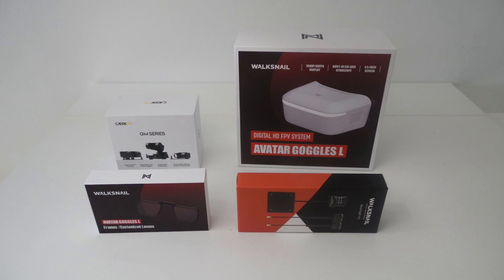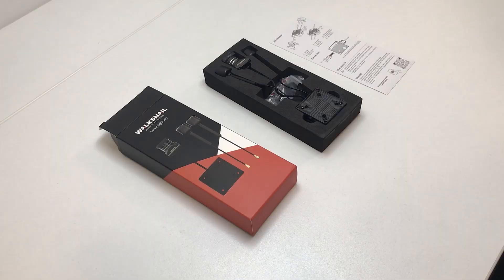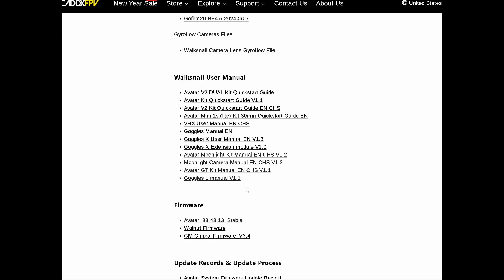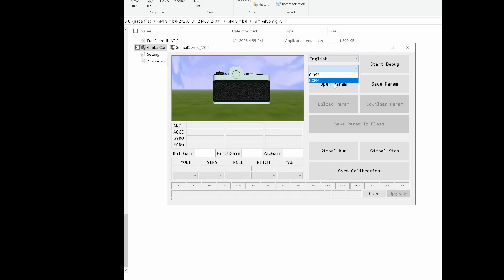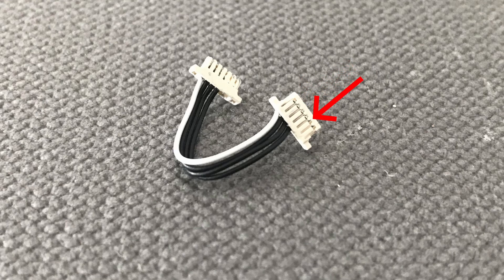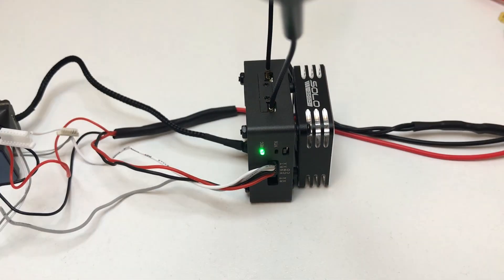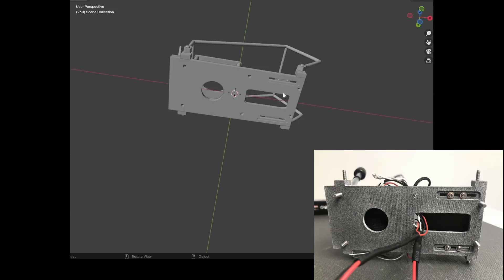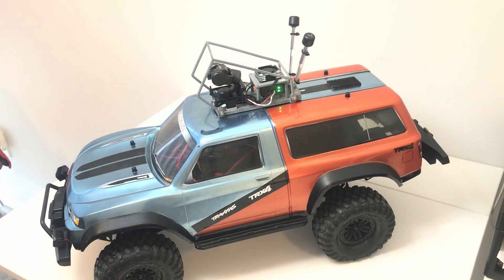Digital FPV on RC Truck: TRX4 & Walksnail FPV + Goggles L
This video showcases the implementation of a digital FPV system on a RC Crawler Truck. The various steps of the process are described pinpointing key issues based on my experience.

3D print files (stl) to download (free) the Holding Structure:
In this link there is the folder with the 3D files to download.